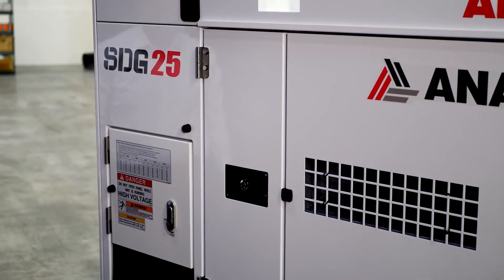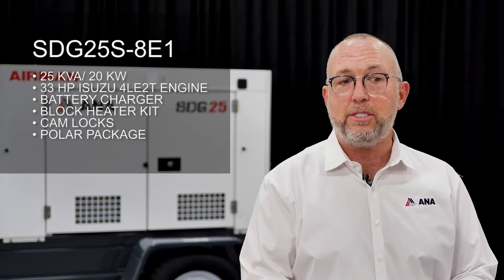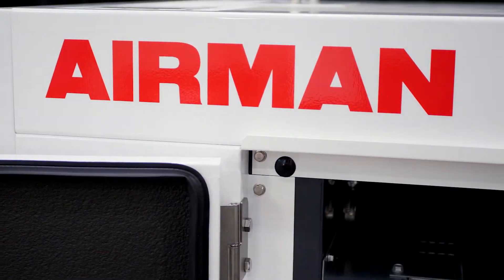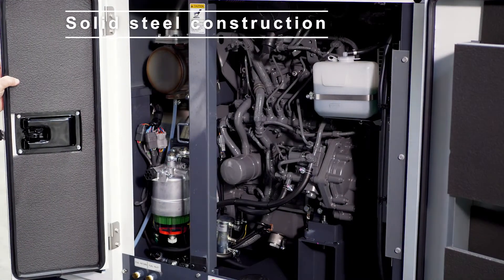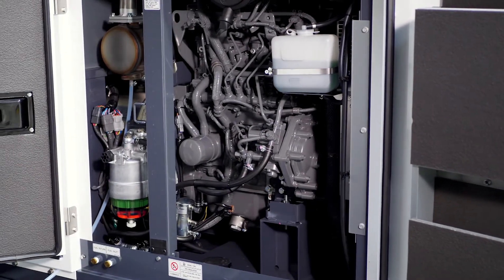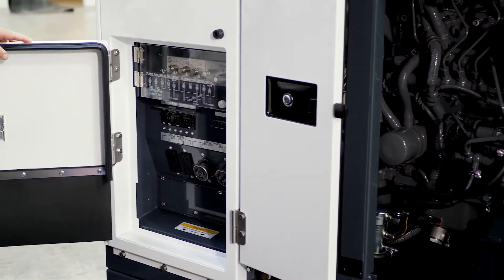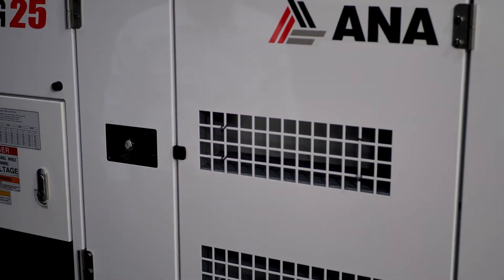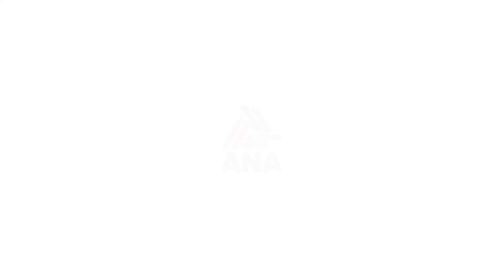ANA SDG25S-8E1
Demonstration video of the Airman SDG25S-6E1 Generator and its features and benefits.